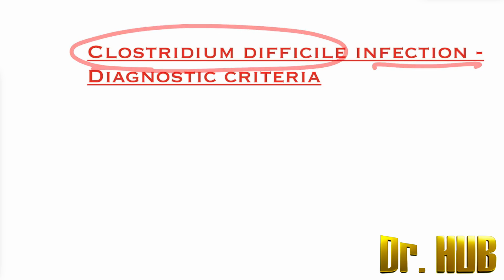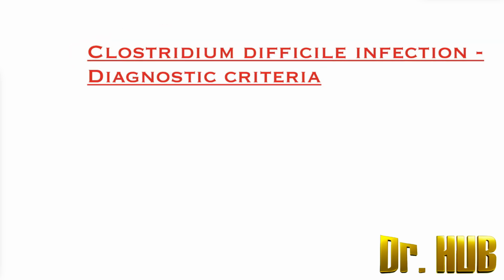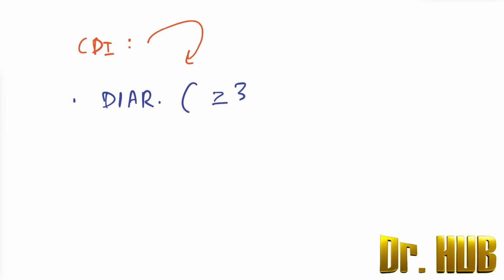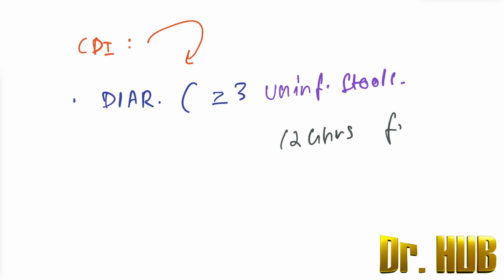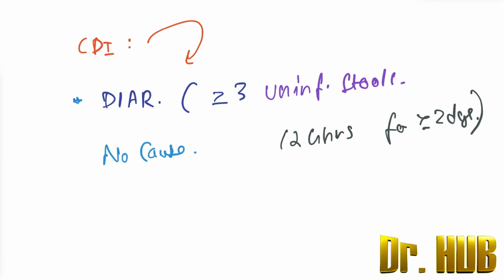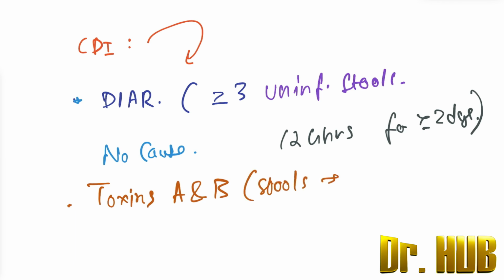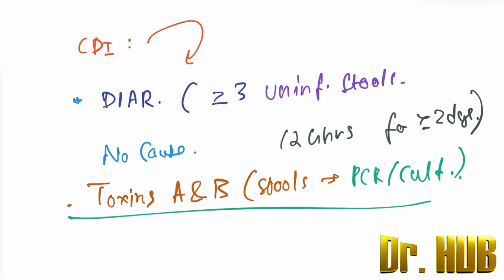Clostridium difficile infection - Diagnostic criteria